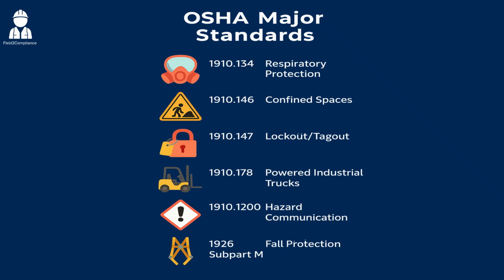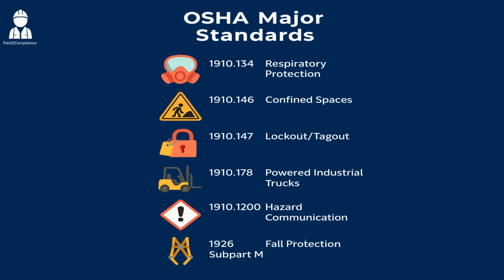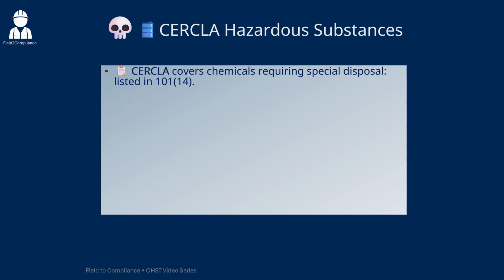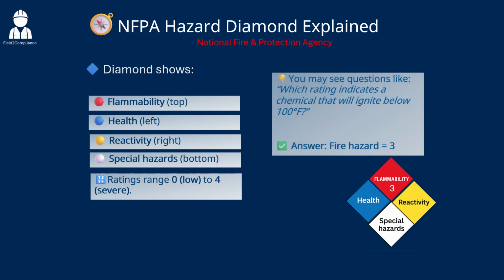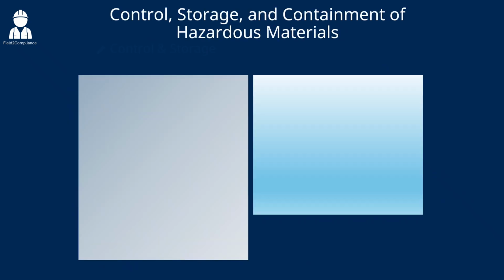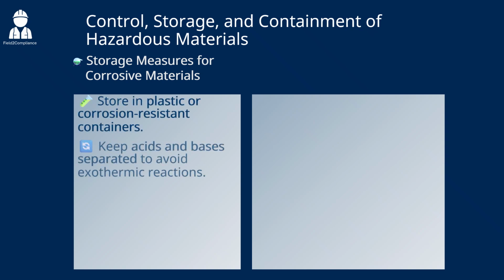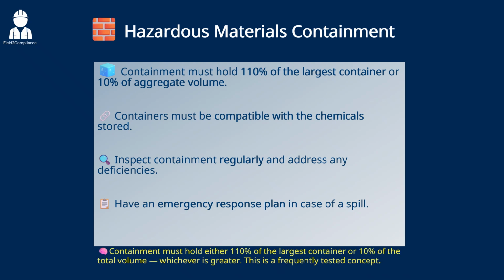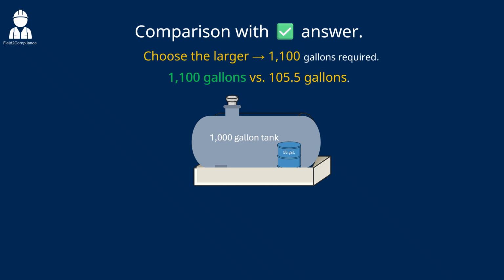OHST Exam Prep: Hazard Recognition, Fire Safety & PPE Vol 1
OHST Exam Prep Series | Field2Compliance

Welcome to the Field2Compliance OHST Exam Prep Series, your structured video guide for mastering the Occupational Health and Safety Technologist (OHST) exam.

In this comprehensive lesson—Volume 1 of the Basic Hazards Study Guide—we cover how to recognize, evaluate, and manage workplace hazards that align with Domain 3: Hazard Identification and Control on the BCSP OHST blueprint.

Drawing insights from OHST Exam Secrets by Mometrix and The Safety Professional’s Reference & Study Guide by Yates (not affiliated), this session builds your foundational knowledge for identifying chemical, physical, and biological hazards while strengthening your field-based reasoning for test questions.

Whether you’re studying for the OHST, CHST, or ASP exam, or refreshing your professional safety skills, this lesson integrates field examples with exam-style logic to help you perform confidently on test day.

• Hazard Recognition — interpreting OSHA, EPA, and NFPA symbols and categories
• Chemical and Physical Hazards — incompatible materials, secondary containers, and segregation
• NFPA 704 & OSHA HazCom Systems — color coding, labeling, and quick-recall cues
• Hierarchy of Controls — field applications and exam scenario recognition
• Fire and Explosion Prevention — grounding, bonding, and housekeeping controls
• LOTO (Lockout/Tagout) — verification methods and key energy types
• Confined Spaces and Excavations — entry procedures and safe practices
• Machine Guarding and Fall Protection — standards, calculations, and inspection requirements
• Radiation, Noise, and Ergonomic Hazards — exposure awareness and mitigation strategies
• Exam Pattern Recognition — how to interpret tricky multi-part safety scenarios

This video connects to Domain 2 principles as well, reinforcing the documentation, inspection, and administrative control processes that accompany field-level hazard management.

Chapters

00:00 Introduction – Recognizing and Managing Hazards
0:20 OSHA & NFPA “Must-Know” Standards (1910.134, .146, .147, .178, .1200)
0:40 PSM 1910.119 – Emergency Planning
1:20 CERCLA Basics – Section 101(14), HAZMAT Definitions
1:40 NFPA 704 Diamond – Quick Recall
2:20 Incompatibility Examples – Acids/Bases, Reactivity, Segregation
3:20 Secondary Containment Rules – 110% vs. 10% Total Volume
3:40 Sample Calculations – Volumes & Labeling
4:20 Lockout/Tagout (LOTO) – Energy Isolation
5:20 Heat Stress – Signs & Prevention
5:40 Hierarchy of Controls – Don’t Pick PPE First
6:40 Machine Guarding – Light Curtains & Shields
7:00 Pressurized Systems – Reliefs, Showers, & Grounding
8:00 Confined Space – Permit & Entry Basics
9:00 Excavations – Slopes, Spoil Piles & Ladders
9:40 Fall Protection Calculations – Free Fall & Clearances
10:00 PPE Standards – ANSI A26.6 Categories & Sizing
10:20 Walking-Working Surfaces – Lifts, Rails, and Covers

Hazard recognition and control account for over one-third of OHST exam questions. Mastering these topics ensures you can:
• Identify and control hazards using OSHA and NFPA standards
• Interpret BCSP test question phrasing accurately
• Strengthen your practical field-to-exam logic for safety calculations
• Build confidence in your ability to visualize complex safety systems

Study Resources

Explore more from the Field2Compliance OHST Exam Prep Series:
• Domain 2 & 3 Playlist – Safety Programs and Hazard Control
• Domain 5 – Emergency Preparedness & Response
• Domain 6–7 – Communication, Training & Ethics